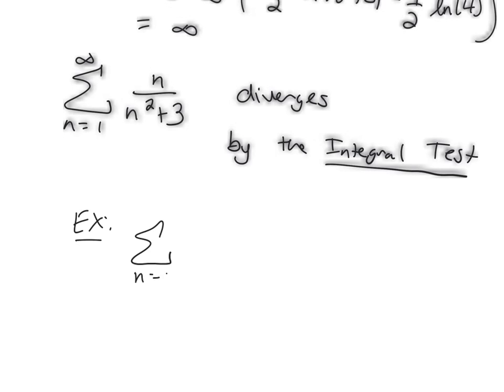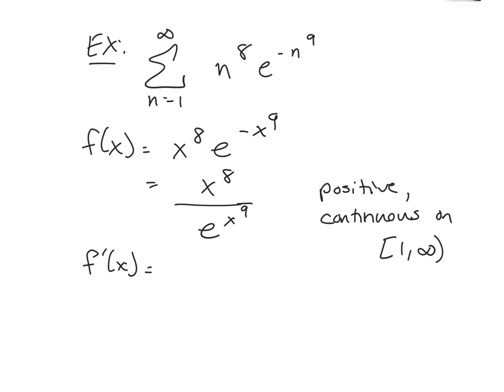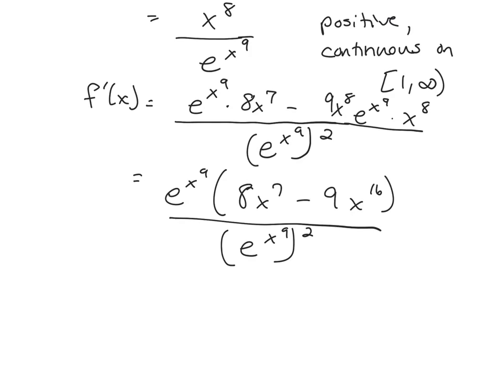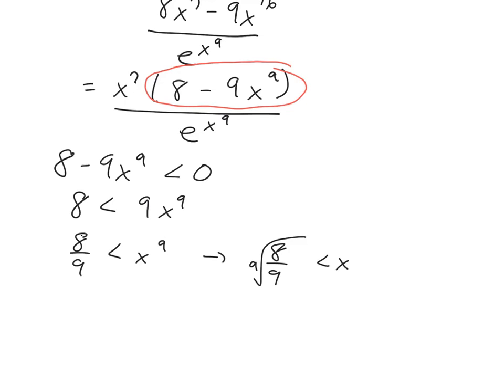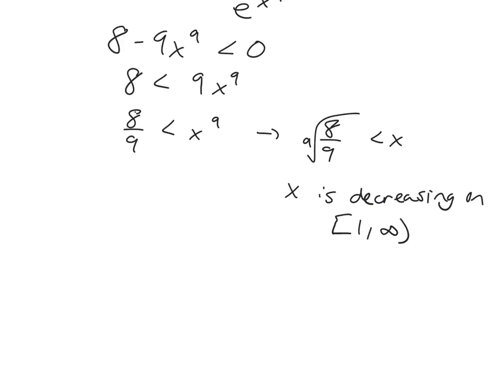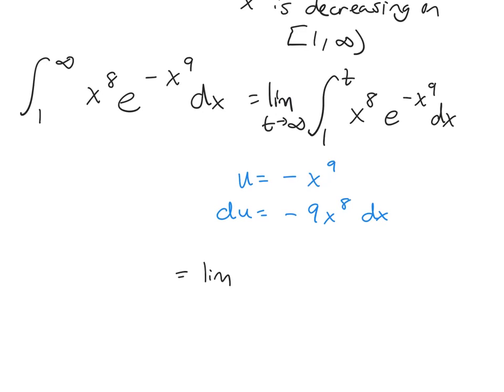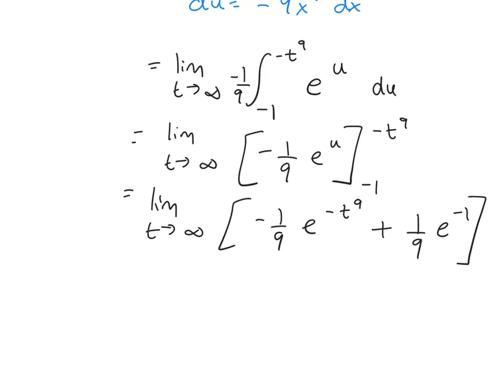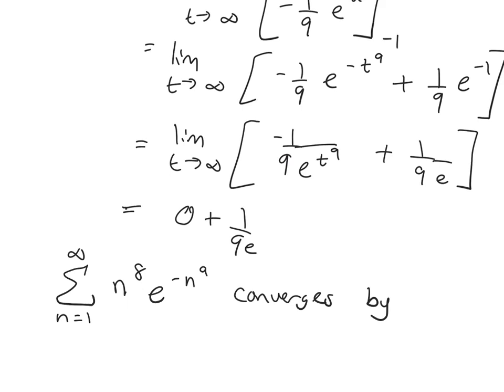Integral Test Example 6